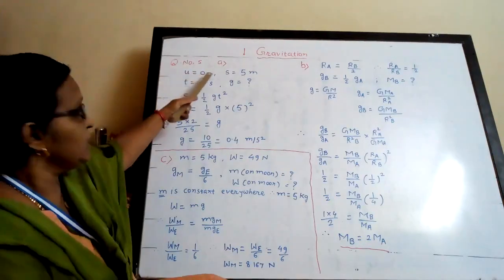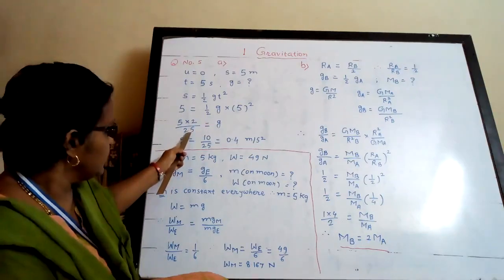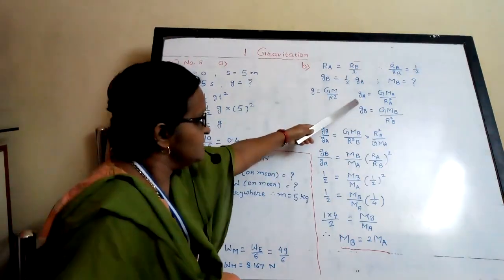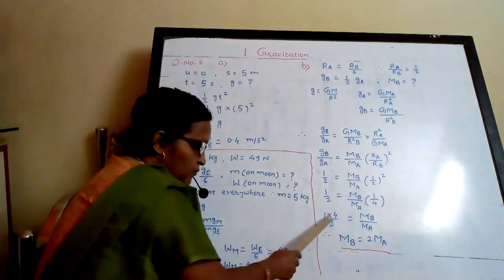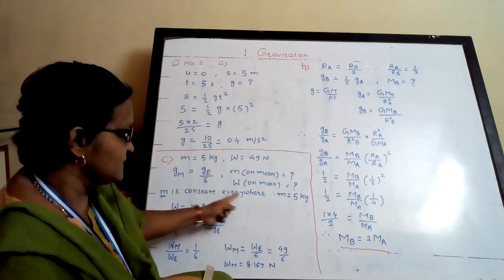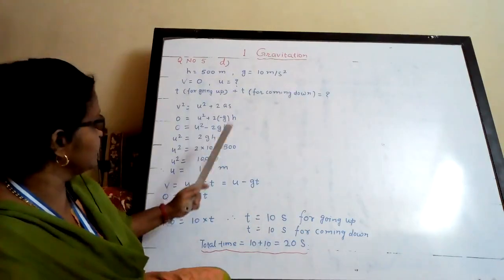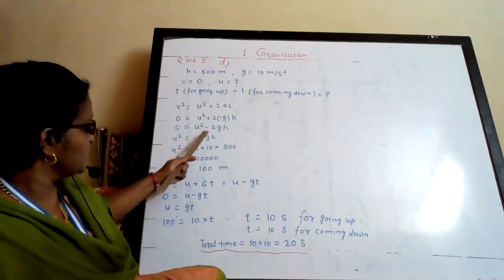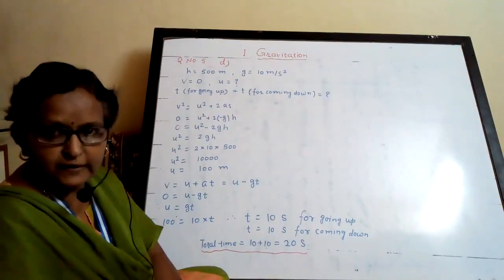10th SSC- Science 1-Chapter 1- Gravitation (Lecture 7)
The video is made for English medium students and hence explanation won't be given in Marathi.